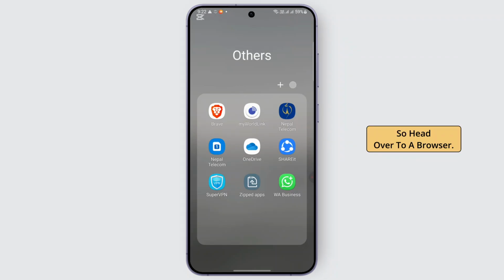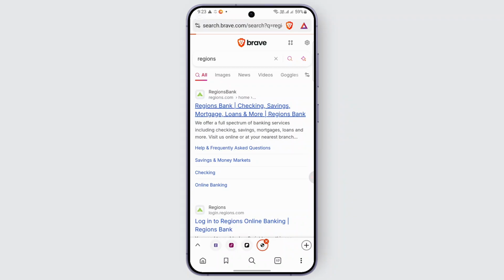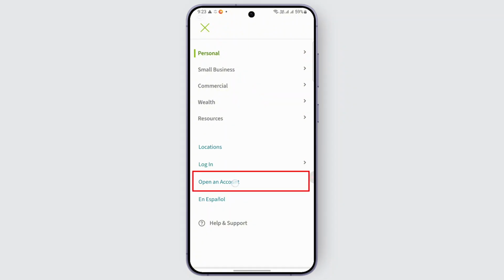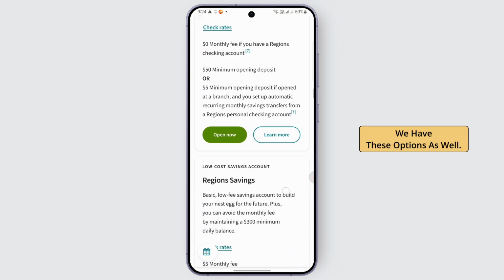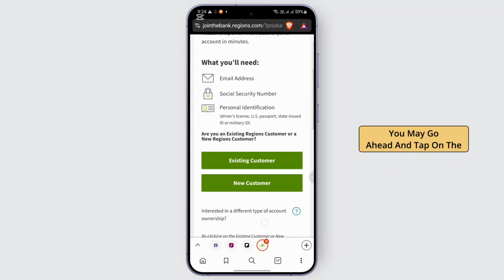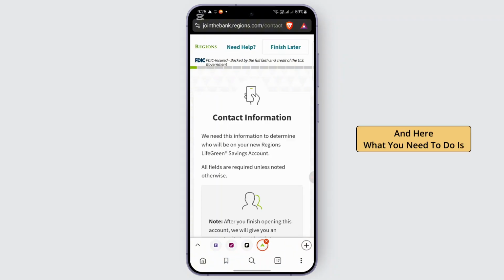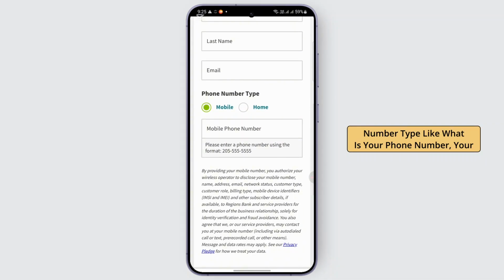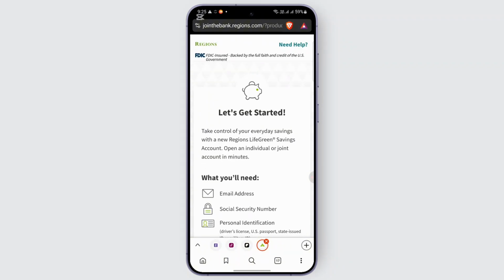How to Create Regions Bank Account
Learn how to easily create a Regions Bank account in this step-by-step tutorial. Whether you're new to Regions Bank or just need assistance with the process, we've got you covered!

In this video, you'll discover how to sign up for a Regions Bank account online, set up your login credentials, and start managing your finances with ease.

Timestamps:
0:00 Introduction
0:25 Step 1: Accessing the Regions Bank Website
0:55 Step 2: Filling Out Your Information